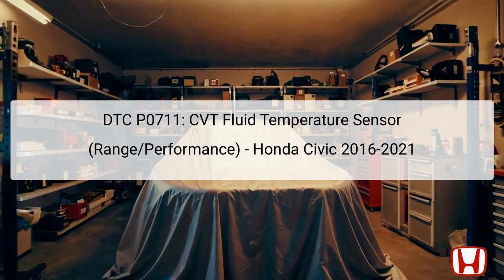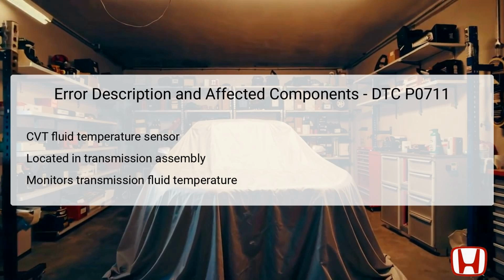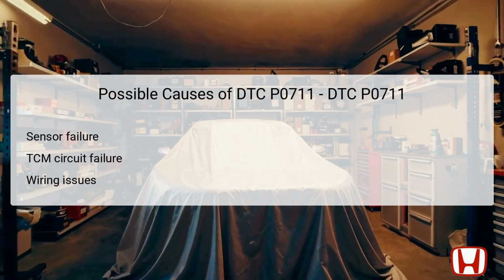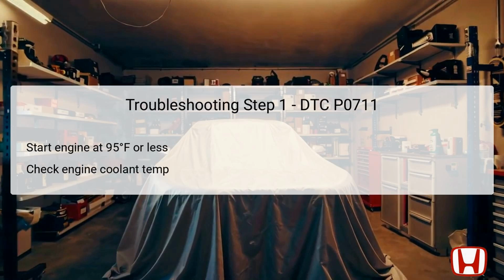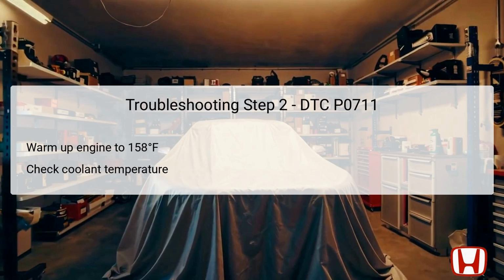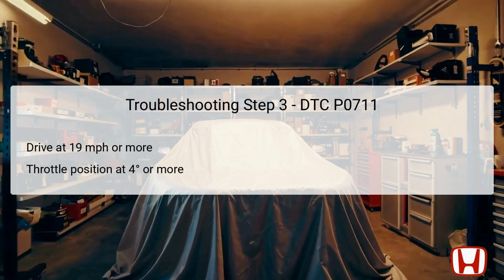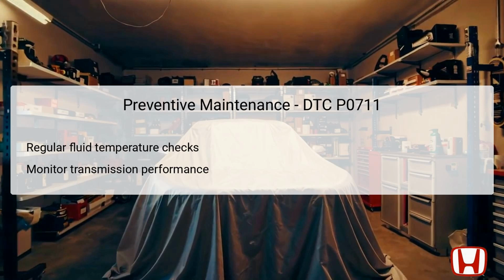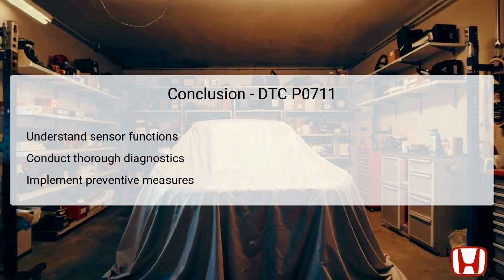DTC P0711: CVT Fluid Temperature Sensor (Range/Performance) - Honda Civic 2016-2021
In this video, you'll learn about DTC P0711 and its implications for the CVT fluid temperature sensor in Honda Civics from 2016 to 2021. We'll cover the sensor's function, possible causes of failure, symptoms to look for, and step-by-step troubleshooting methods to diagnose and resolve the issue effectively, ensuring optimal performance of your vehicle's transmission system. 🚗 Tools I Recommend for DIY Auto Diagnostics: